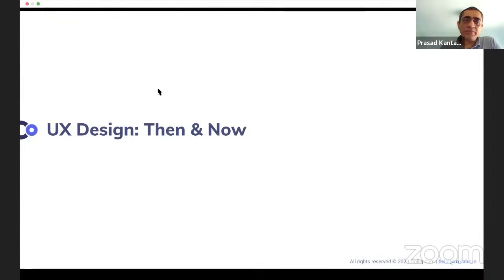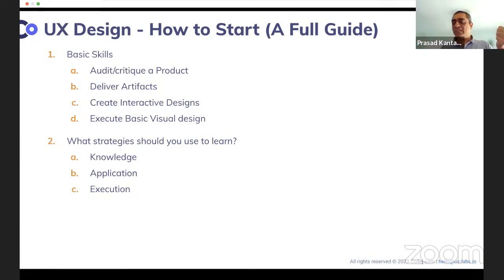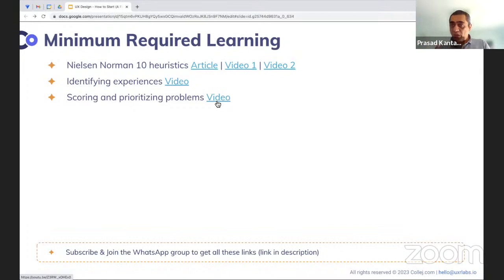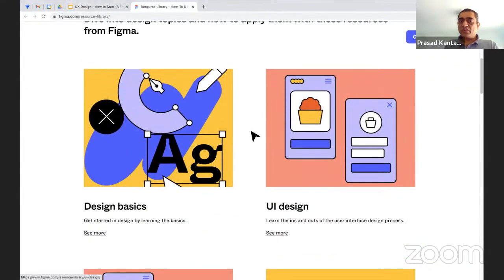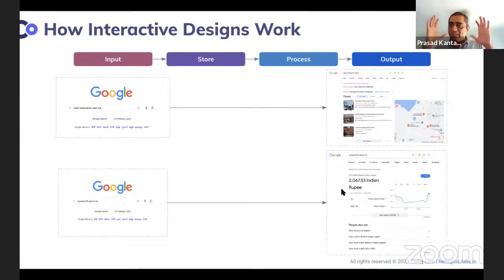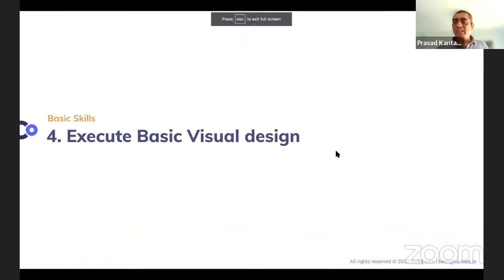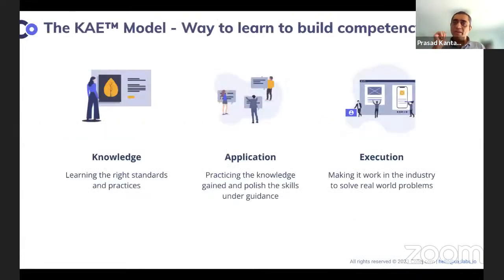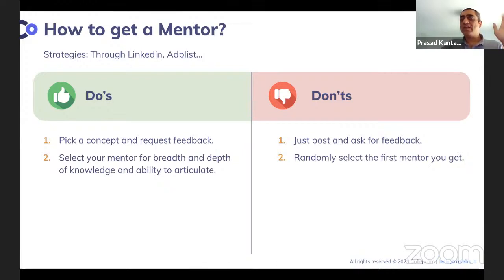UX Design- How to Start (A Full Guide) | Livestream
Discover how to kickstart your UX career with actionable steps and valuable insights in this comprehensive beginner guide.

This live session provides a clear roadmap for starting your journey from essential skills like product auditing to creating interactive designs - find all the resources you need with this complete guide on How to Start your UX Design journey.

Suggested resources from this session
Minimum Learning: UX Critique
Minimum Learning: Delivering Artifacts
Minimum Learning: Interactive Designs
Minimum Learning: Basic Visual Design
Foundations

00:00:00 Introduction
00:00:44 UX Then vs. Now
00:04:52 Basic UX Design Skills - How to start
00:07:20 UX Skill 01- How to audit/ critique a product
00:09:16 Minimum learning- UX critique
00:13:23 UX Skill 02- Delivering Artifacts
00:16:16 Minimum learning- Delivering Artifacts
00:20:14 UX Skill 03- Creating Interactive Designs
00:23:29 Minimum learning-Interactive Designs
00:28:42 UX Skill 04- Execute Basic Visual Design
00:30:20 Minimum learning- Basic Visual Design
00:33:32 KAE™ Model for UX Learning
00:36:43 How to get a UX Mentor?
00:40:31 Collej™ community WhatsApp access
00:41:16 Community Questions

Are you a UX beginner looking to land on First UX Job?

To join such weekly sessions: Become a Collej™ Member